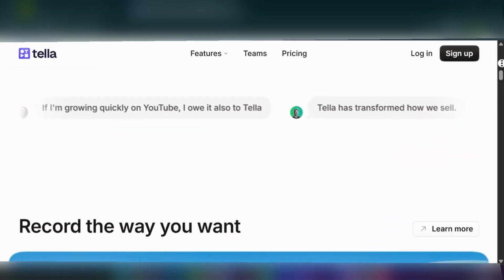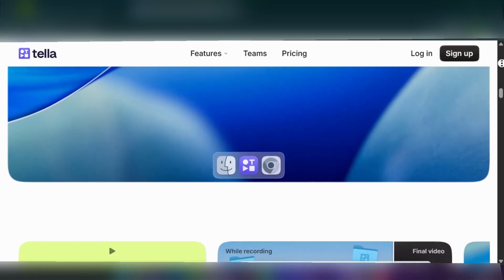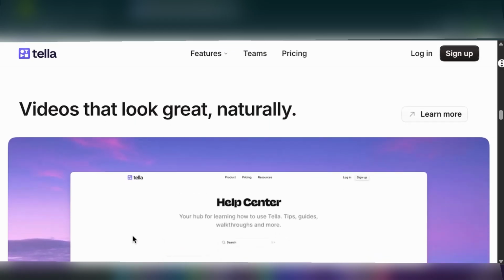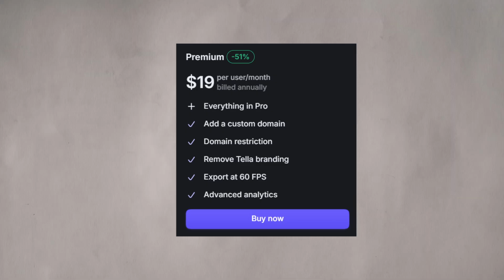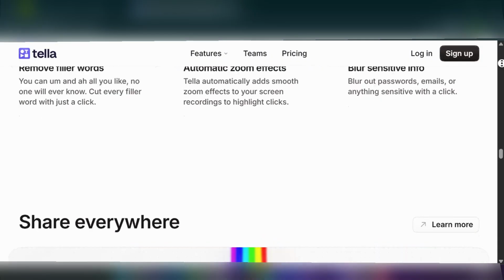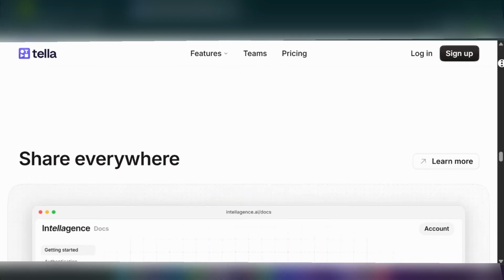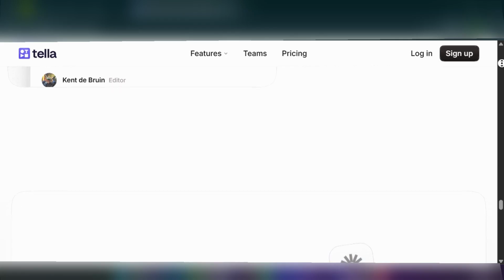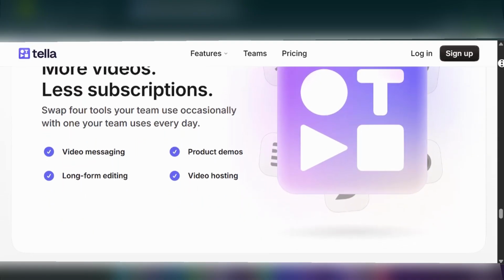Tella Pricing Plans: Free vs Paid Explained!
Not sure which Tella plan is right for you? In this video, we compare Tella's Free and Paid plans, covering pricing, features, limitations, and who each option is best suited for. Whether you're creating screen recordings, presentations, or product demos, this guide will help you choose the best Tella plan for your needs.